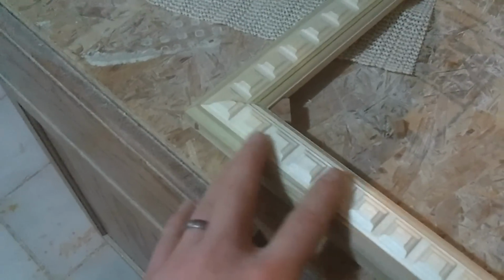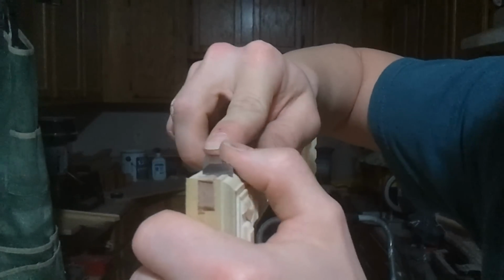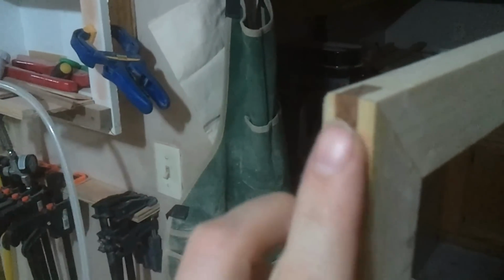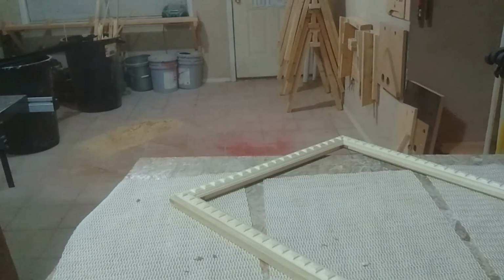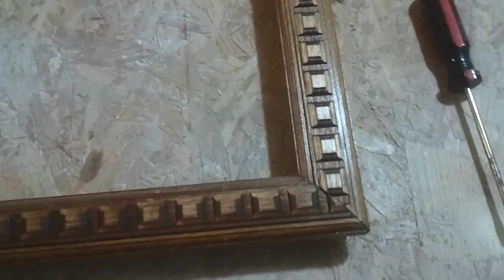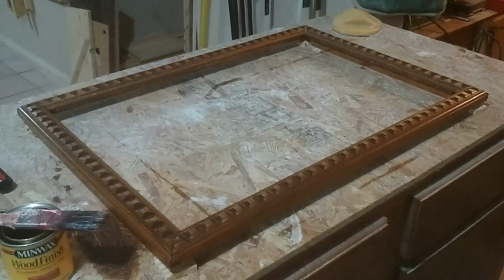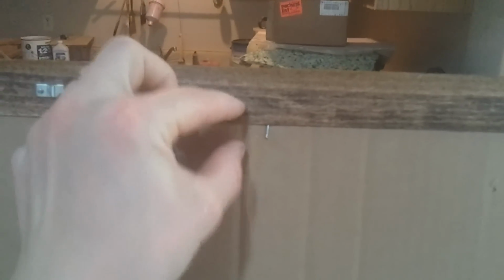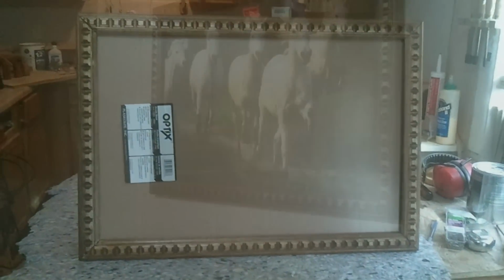"fancy" Picture Frame Video 4 - 028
I have thrown together a few scrap wood picture frames just to test my miter jig but never actually put effort into making one. Here I am attempting to make a decent looking frame for my wife's print Project plans